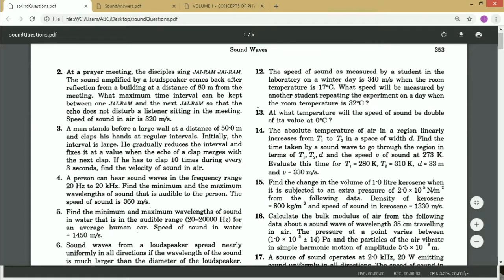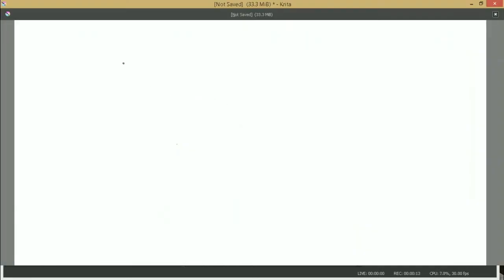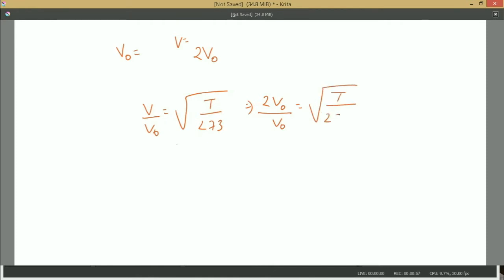HC Verma chapter 16 sound exercise Q-13 Solution in hindi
In this video we will see the solution  to hc verma chapter 16 exercise question 11
physics class 12 jee main